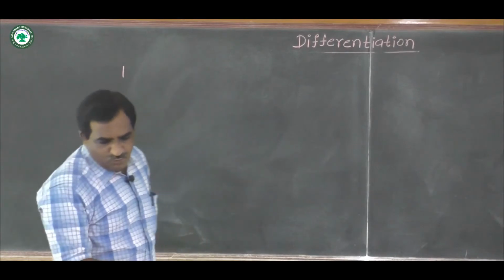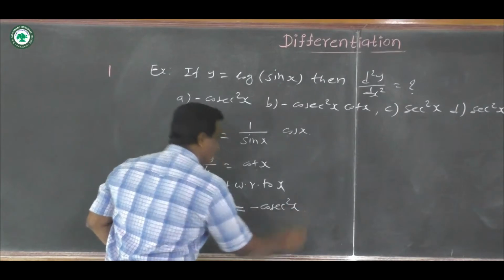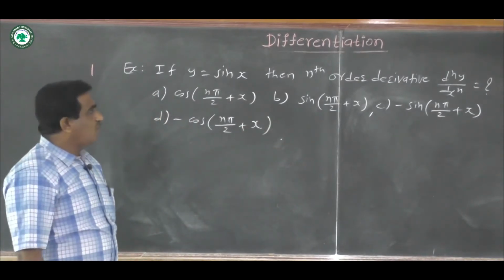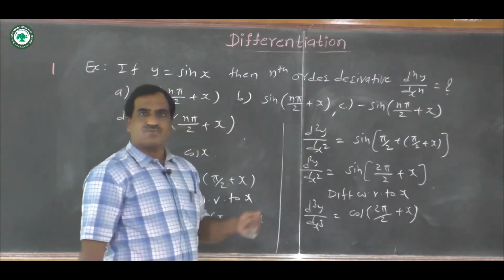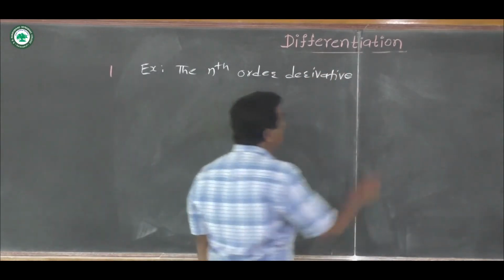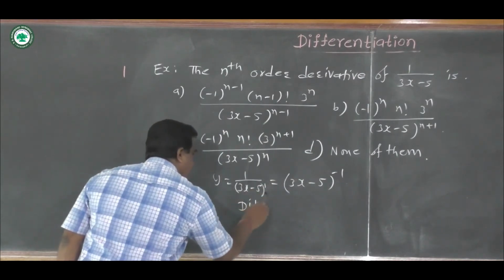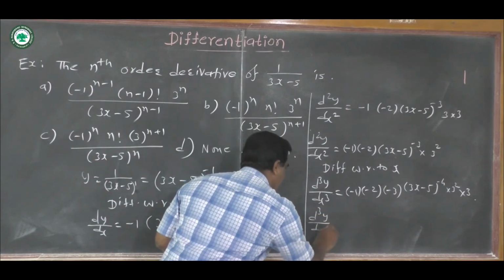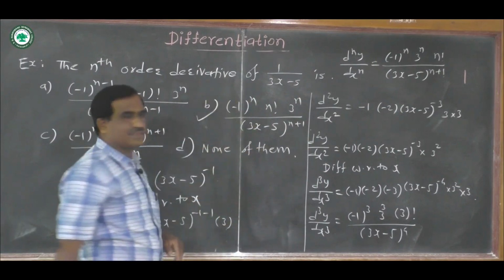CET (Math) || Topic: Differentiation part 5 || By Prof. Kasale P.B.